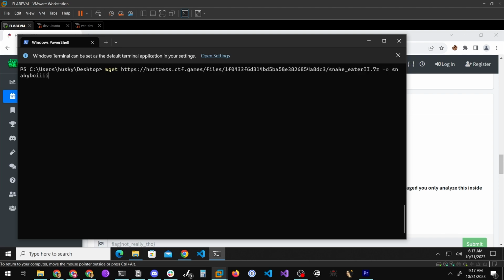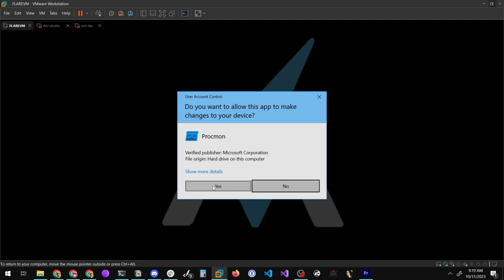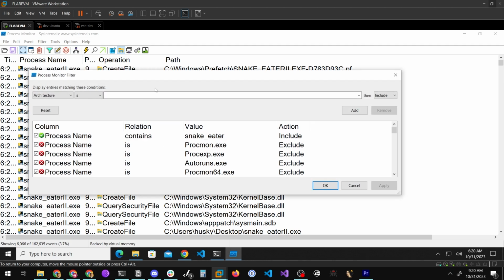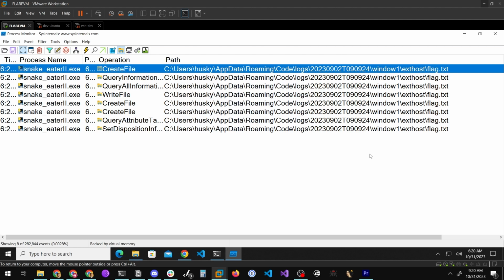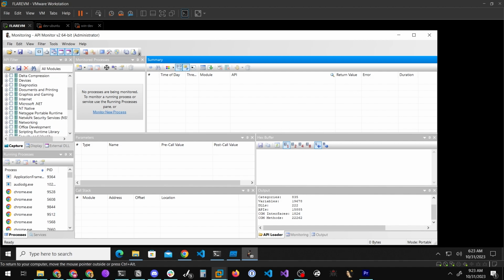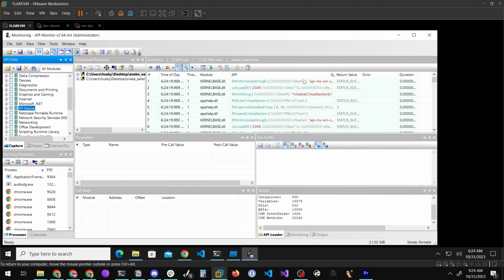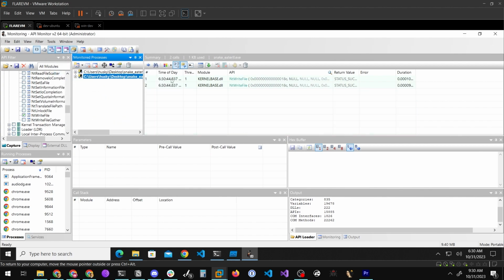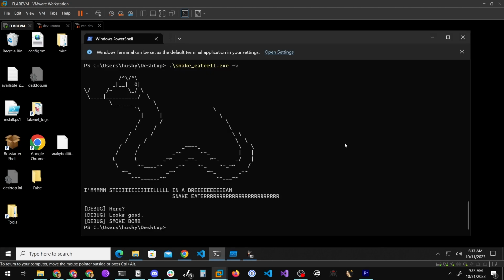don't call it a comeback. Snake Eater II Walkthrough | Huntress 2023 Capture the Flag